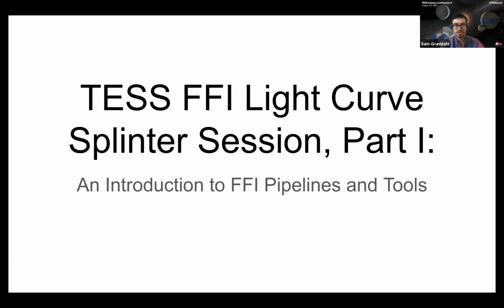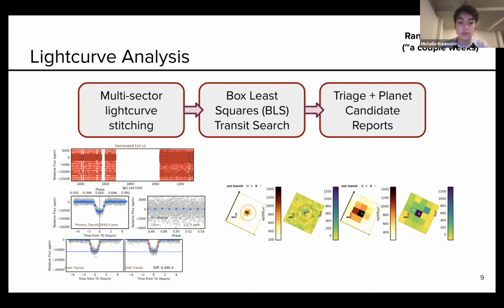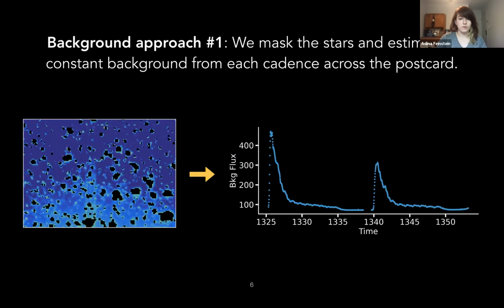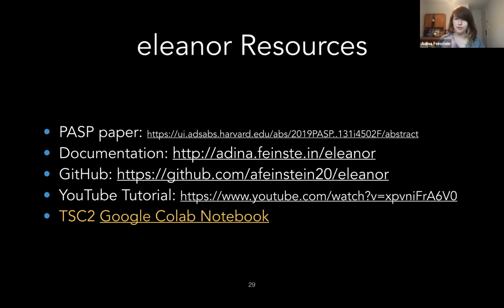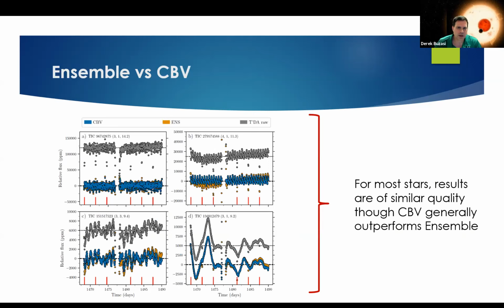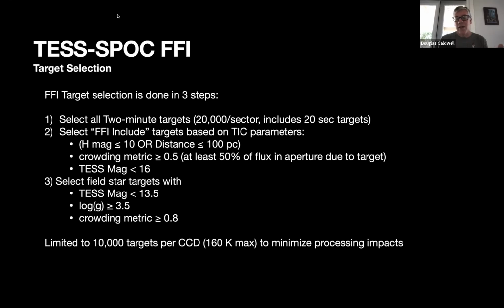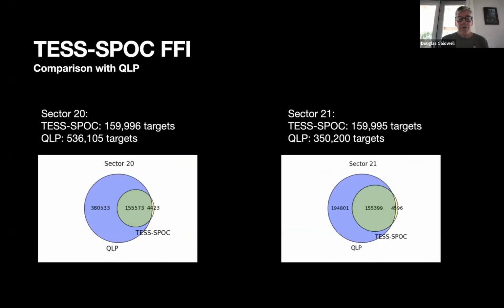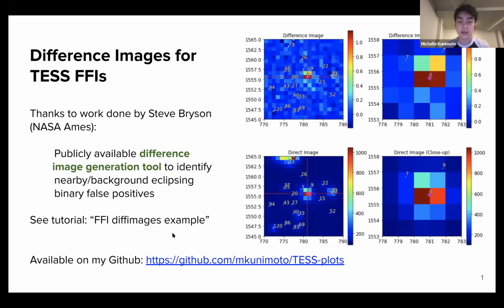FFI Light Curve Pipelines and Tools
00:02:17 Session Introduction
00:06:54 Michelle Kunimoto: Introduction to the QLP
00:15:23 Adina Feinstein: Introduction to FFI light curves with Eleanor
00:25:40 Derek Buzasi/Mikkel Lund/Rasmus Handberg: Introduction to FFI light curves with TASOC
00:37:00 Doug Caldwell: Introduction to FFI light curves with SPOC
00:48:50 Poster Presentations
00:49:12 Christina Hedges: tess-backdrop
00:52:06 Michelle Kunimoto: difference image tool